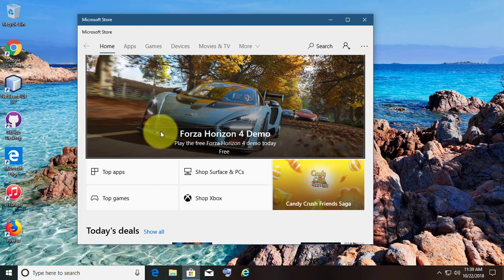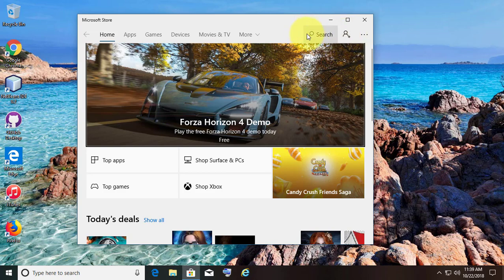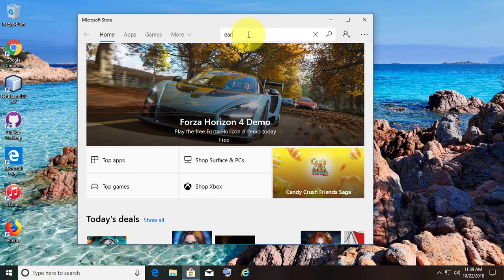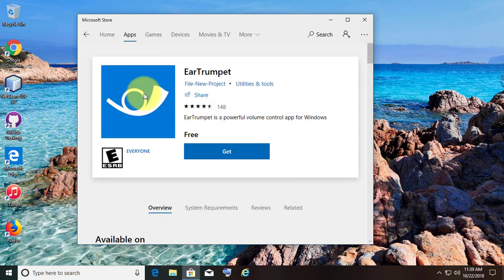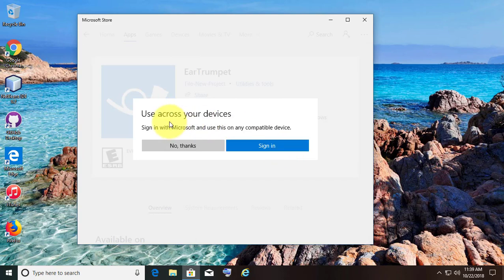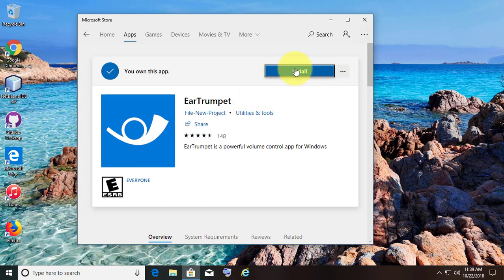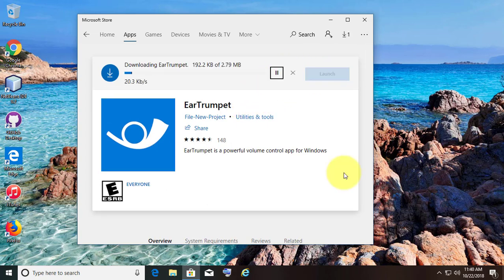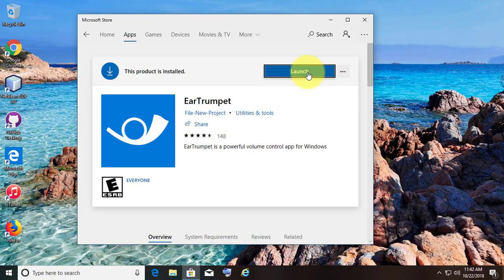How to Set up Individual Apps Volume Control on Windows 10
This Tutorial helps to How to Set up Individual Apps Volume Control on Windows 10